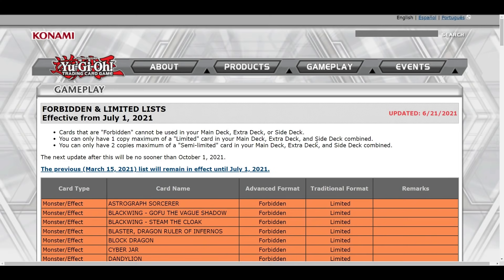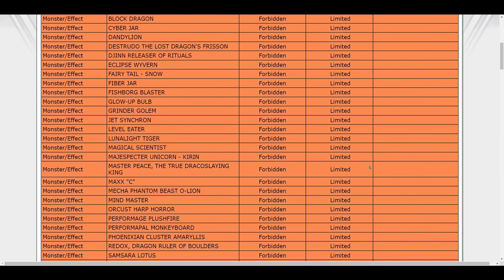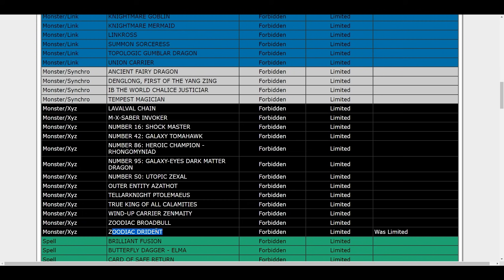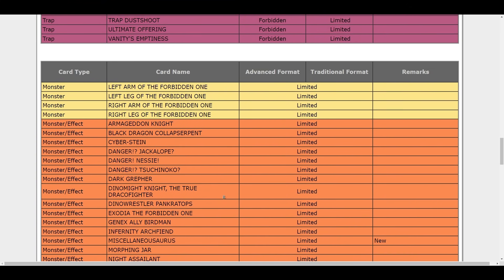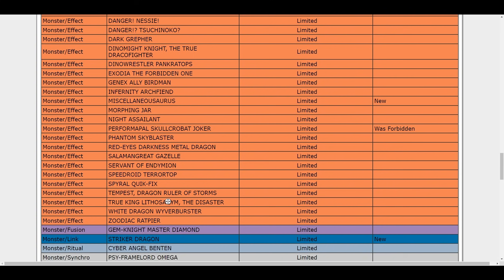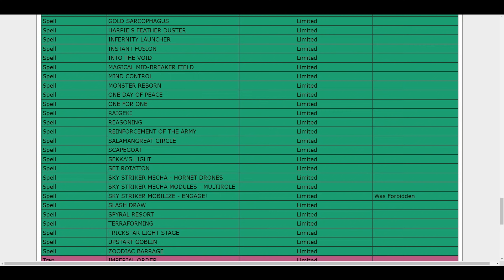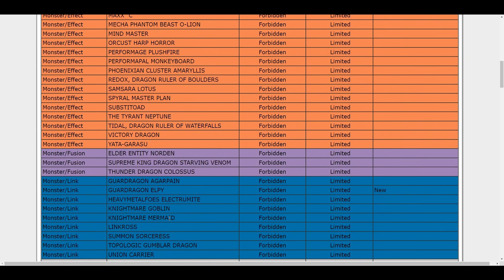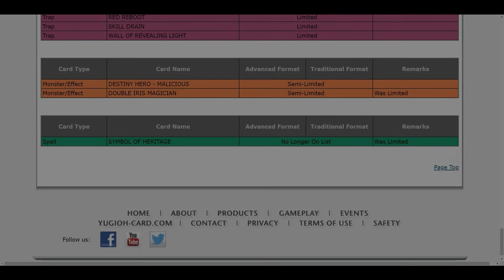SKY STRIKER & SALAMANGREAT RETURN!!! | TCG JUNE BANLIST REACTION!